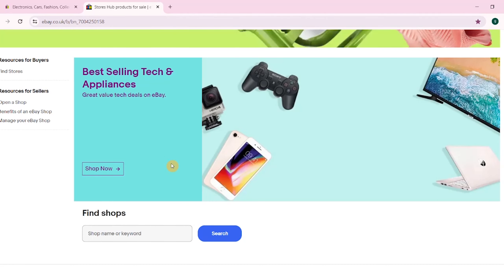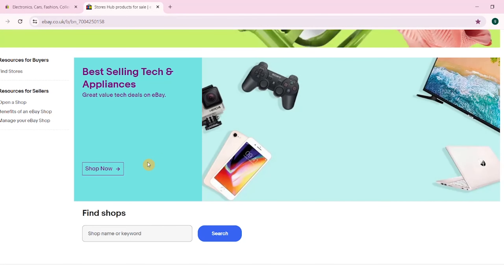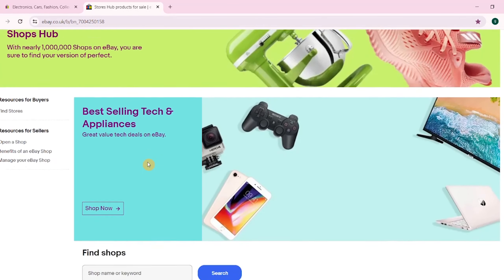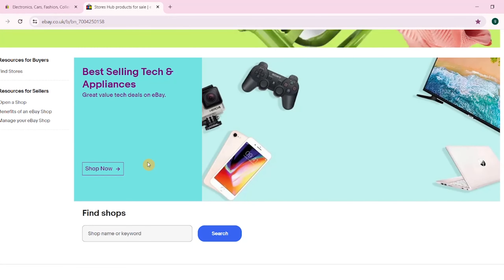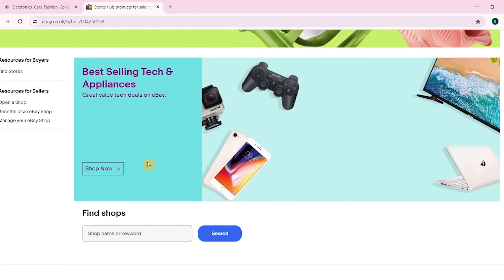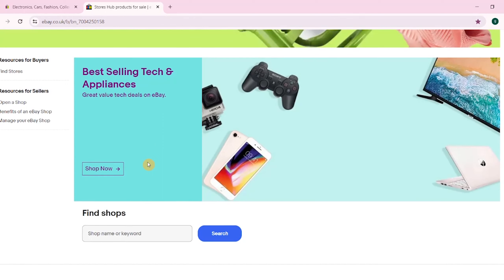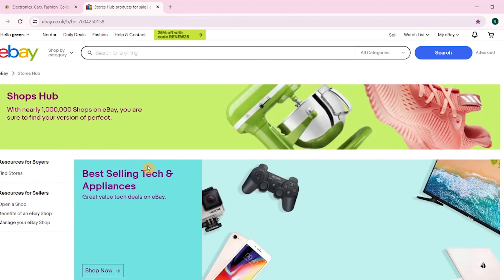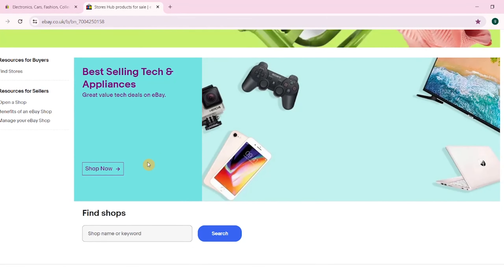3 Mistake New Online Sellers Make On Ebay | Dropship On EBAY from home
3 Mistake New Online Sellers Make On Ebay | Dropship On EBAY from home
 there are many rules that eBay have put in place that you need to be aware before you start dropshipping on eBay
The #1 Easiest Way To Start an Online Home Business HERE!